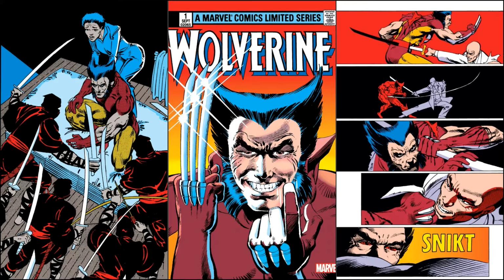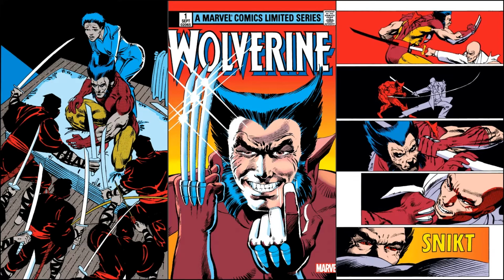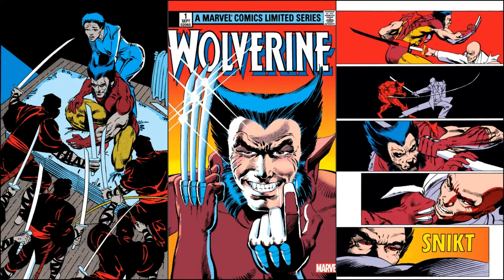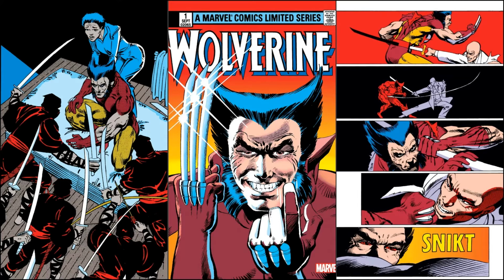Episode #19- Wolverine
He's the best there is at what he does, and what he does is fall in love with Japanese women? This week we discuss the Chris Claremont and Frank Miller mini series, Wolverine. Logan goes to Japan for the love of his life. It's ninjas, claws, and blood as only Logan can deliver!  **Spoilers**

Available on all Podcast apps and platforms